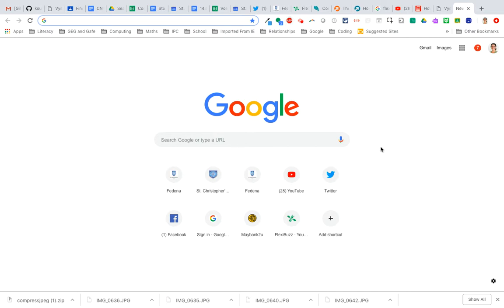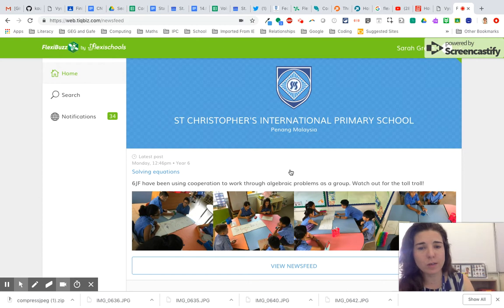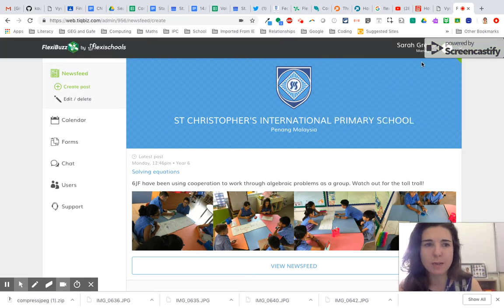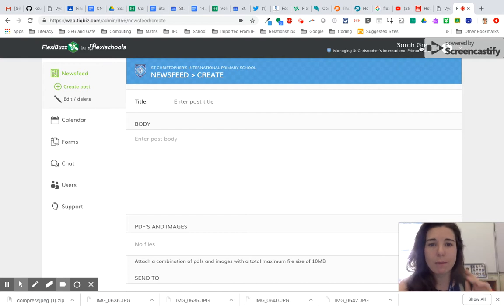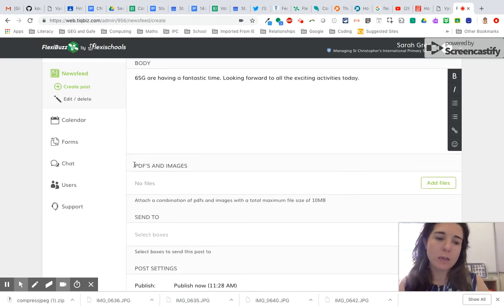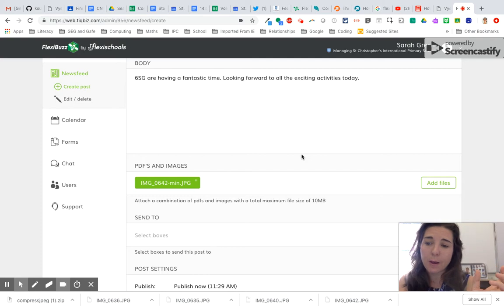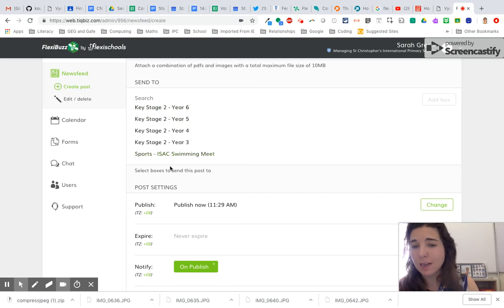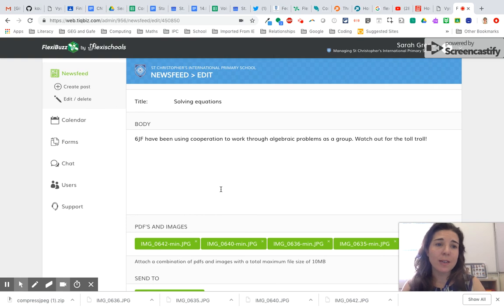How to post photos and files in FlexiBuzz